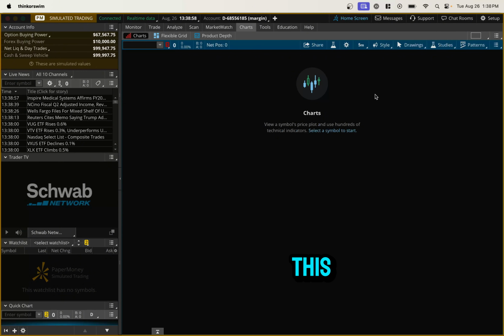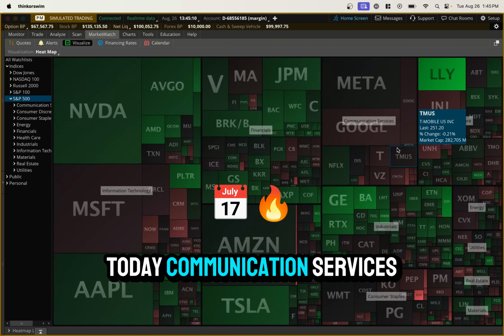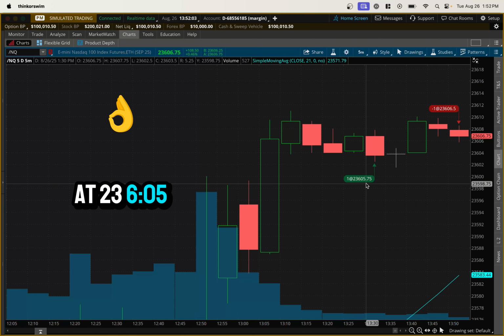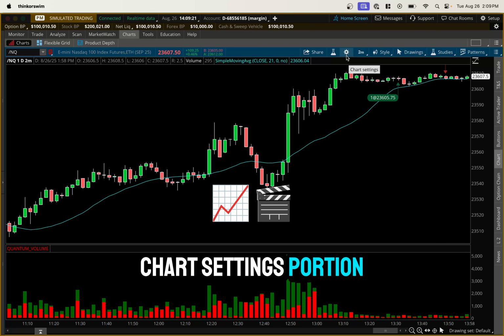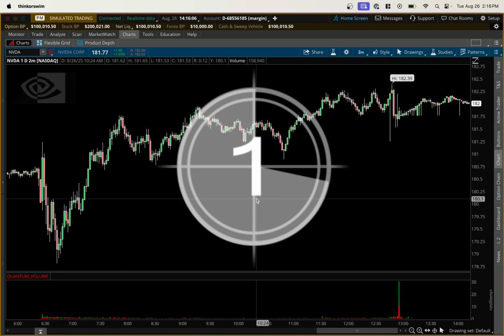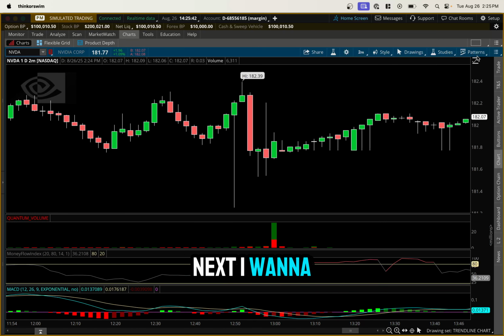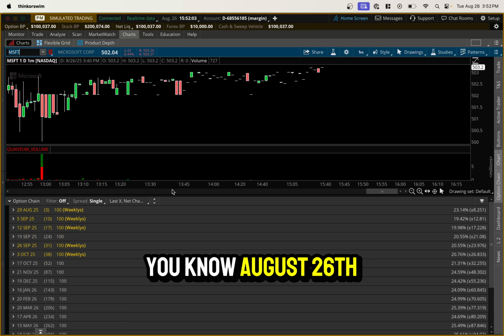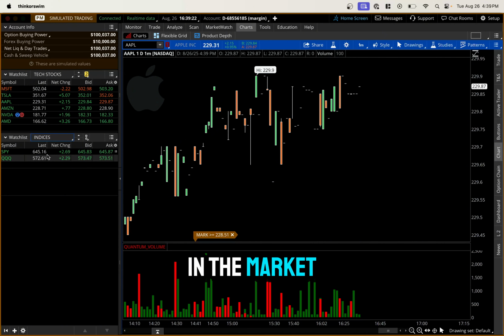HOW TO USE THINKORSWIM (TOS) FOR DUMMIES | STEP-BY-STEP BEGINNER TUTORIAL | CHARLES SCHWAB TRADING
📈 OPEN A CHARLES SCHWAB ACCOUNT (Required for Thinkorswim)

🎁 FREE 10-DAY TRIAL with code: FREE
📖 Video Chapters

0:00 | Getting Started
1:33 | Monitor Tab
2:31 | Trade Tab
3:32 | Analyze Tab
5:18 | Scan Tab
6:38 | MarketWatch Tab
9:31 | Charts Tab
11:03 | Edit Studies (Charts Tab)
12:26 | Chart Settings Pt. 1 (Charts Tab)
19:09 | FREE Volume Indicator
20:27 | Chart Settings Pt. 2 (Charts Tab)
23:32 | Style Tab
28:37 | Drawings Tab
33:13 | Studies Tab
35:42 | Patterns Tab
37:21 | Trade Executions
45:27 | Setup Tab
48:05 | Watchlist Tab
49:34 | Change Your Life
Learn Thinkorswim (ToS) by Charles Schwab step by step in this For Dummies beginner tutorial 2025.
You’ll discover how to:
✅ Set up your Thinkorswim platform from scratch
✅ Navigate Monitor, Trade, Analyze, MarketWatch & Charts
✅ Customize studies, watchlists, and layouts
✅ Avoid beginner mistakes and trade with confidence